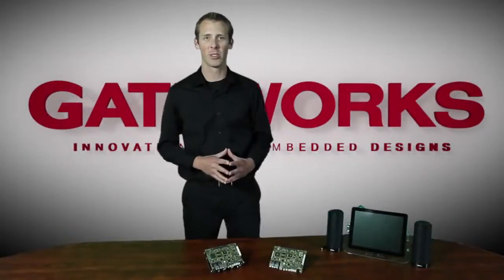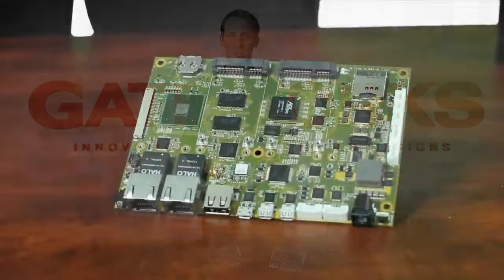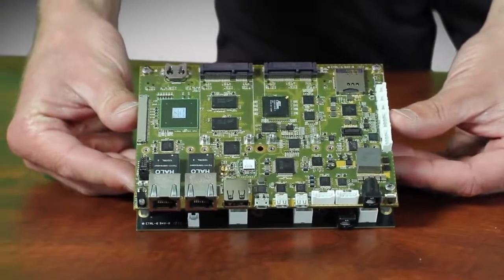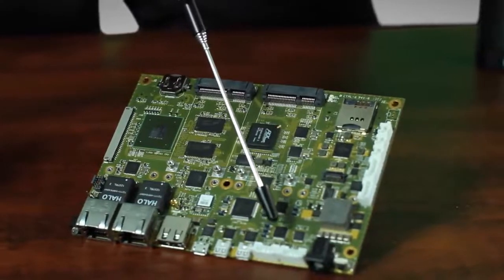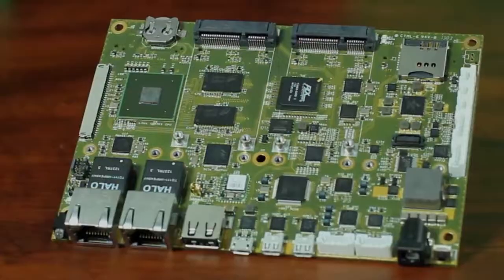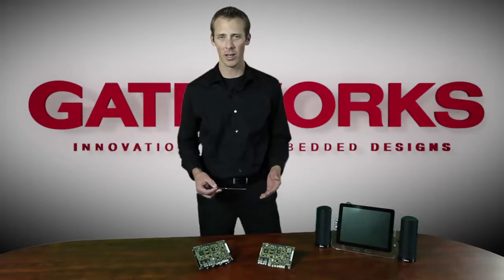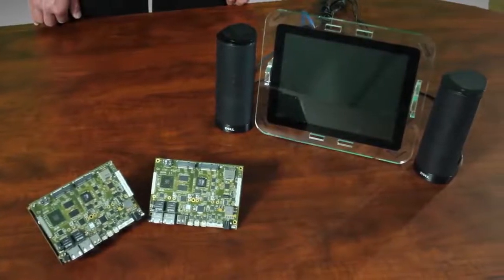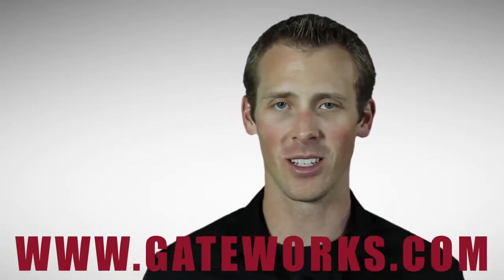Gateworks Ventana GW5400 Embedded Wireless Single Board Computer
Gateworks introduces the new Ventana GW5400, the latest in their network processing boards for wireless embedded systems. Featuring a Freescale IMX6 ARM Cortex-A9 1GHZ Quad core processor, this board has plenty of power for high performance networking, video, and audio applications. The hardware video encoder allows H.264 HD video to be processed flawlessly.